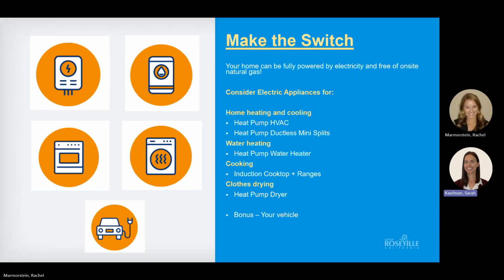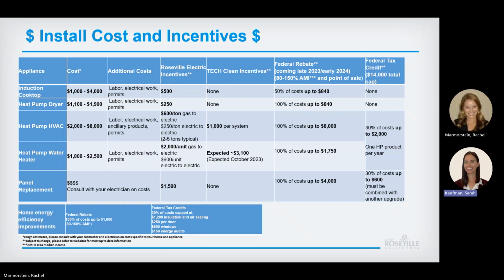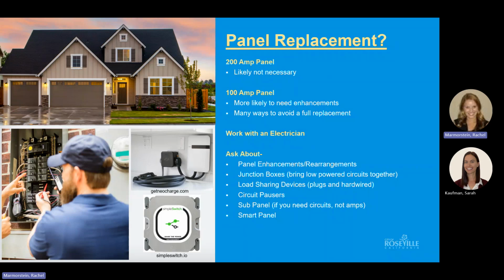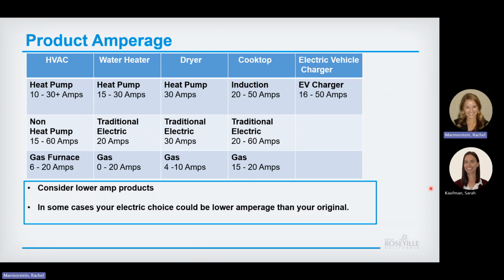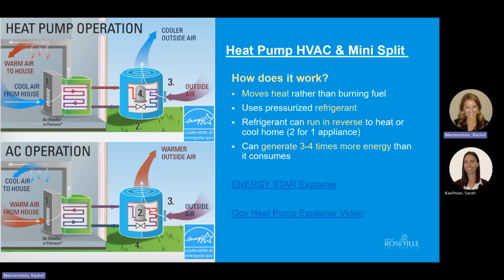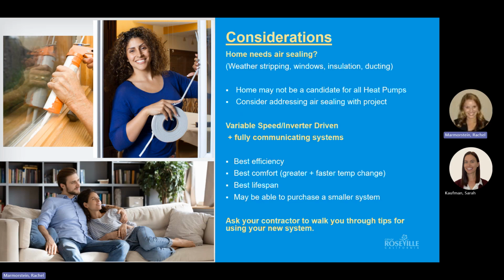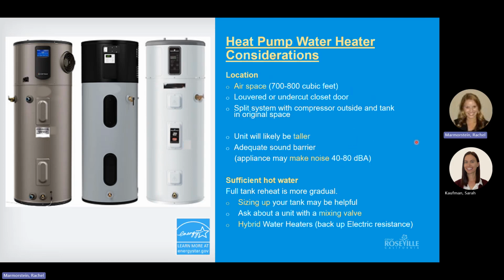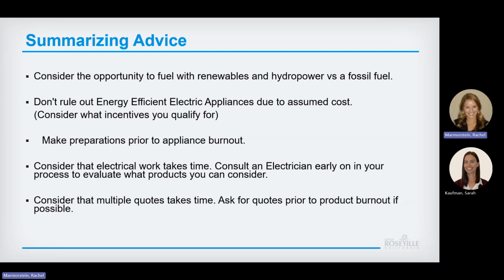Electrification Workshop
Introduction and Disclaimers 0 - 1:33
Key Appliances to Consider Replacing with Energy Efficient Electric Versions 1:33 - 2:27
Benefits of Electric vs Gas Appliances 2:27 - 4:05
State Goals Related to Electric Appliances 4:05 - 4:46
Important Considerations 4:46 – 6:30
Install Costs, Incentives, Financing Options and Utility Bill Savings 6:30 - 10:18
Induction Cooktops – 17:30 - 19:50
What is a Heat Pump – 19:50 - 20:29
Heat Pump Clothes Dryers – 20:29 - 21:48
Heat Pump HVACS AND Mini Splits – 21:48 - 30:15
Heat Pump Water Heaters – 30:15 - 35:39
Summarizing Advice – 35:39 - 39:22